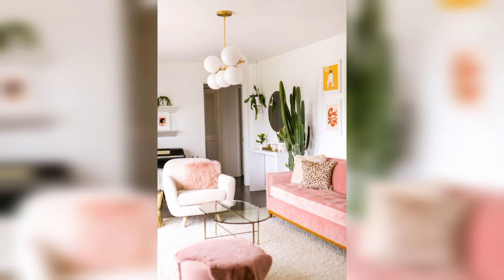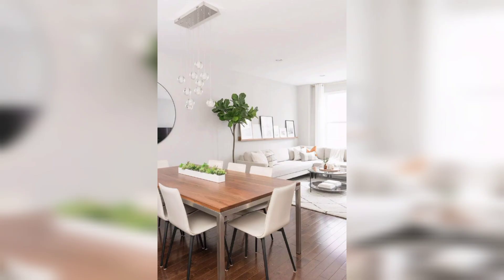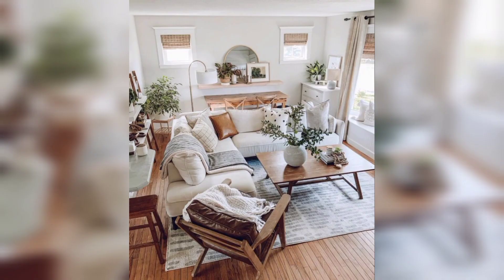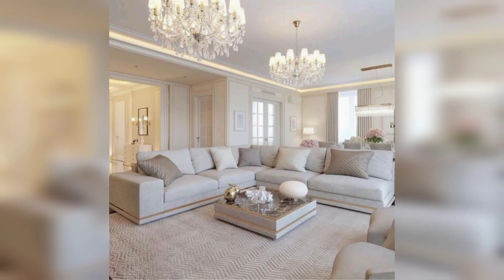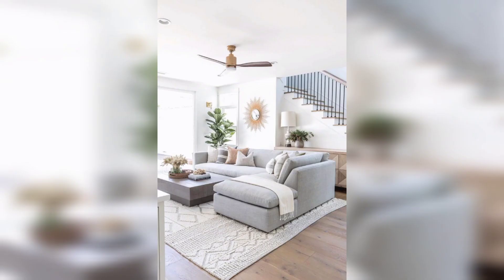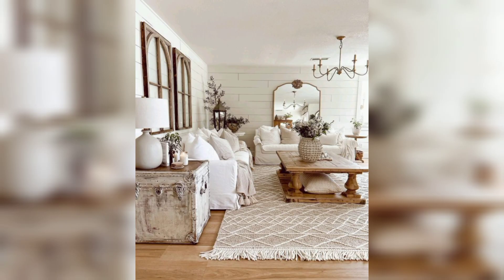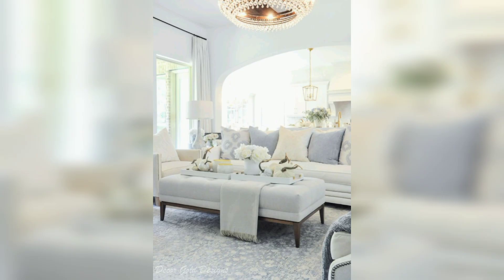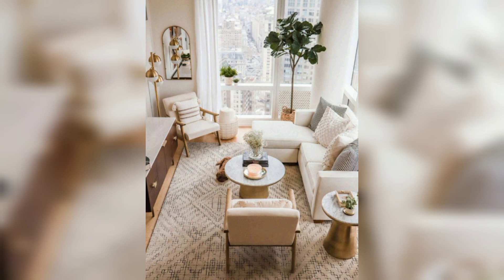Transform Your Living Room with These Stunning and Creative Decor Ideas, Expert Tips and Inspiration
Looking for some stylish, inspiring living room decor ideas to elevate the style and comfort of your space? Look no further than this expertly-crafted YouTube video! From cozy lighting to trendy accent pieces, this video has all the tips and tricks you need to create a warm and inviting living room that's perfect for relaxing or entertaining guests. Whether you're looking for modern minimalist vibes or more traditional decor, you'll find plenty of inspiration here to help you achieve your vision. So why wait? Click play now and start transforming your living room into the ultimate sanctuary today!